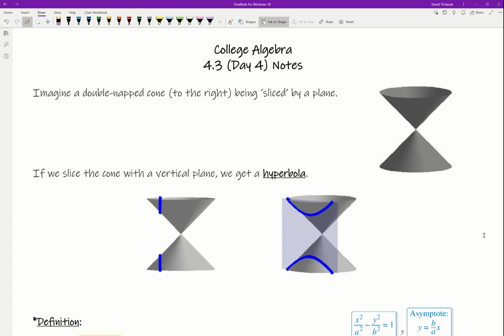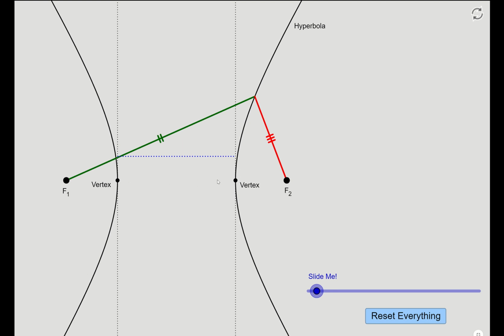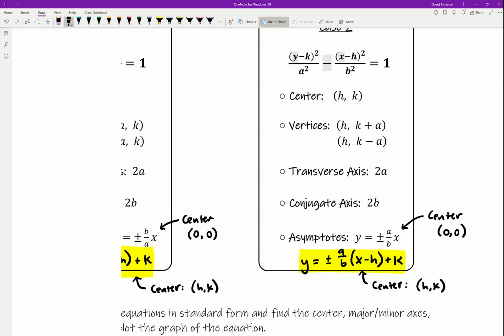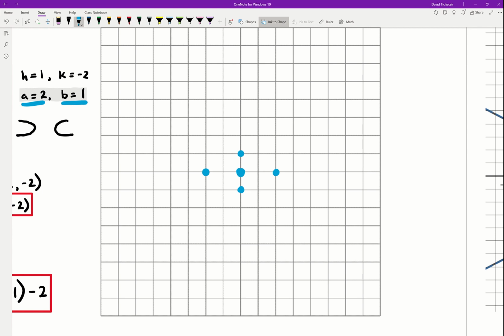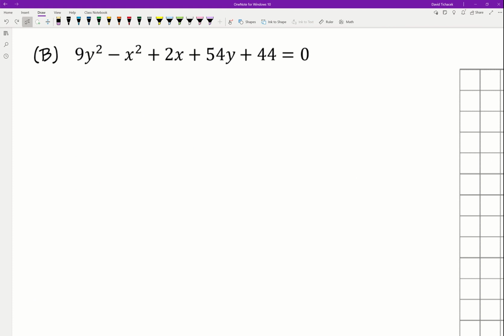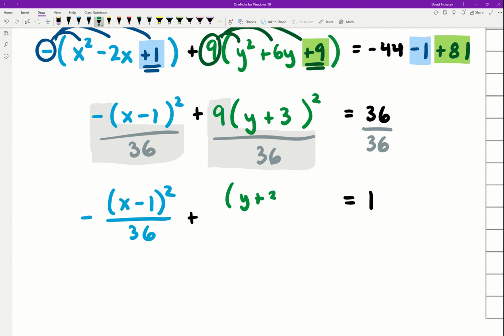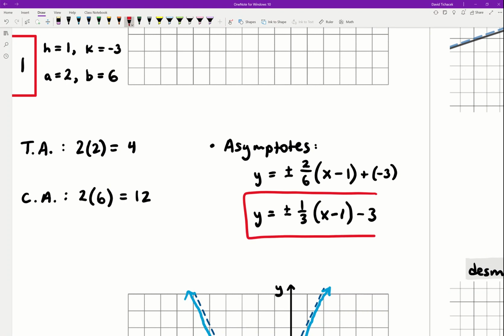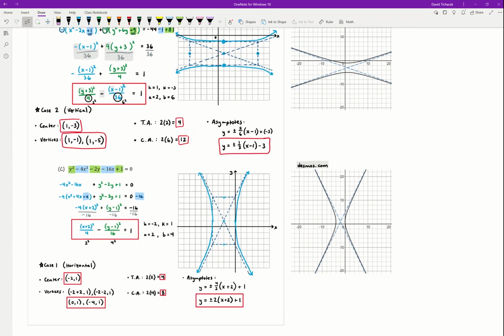CA YL - 4.3 (Day 4): Conic Sections & Equations of Hyperbolas